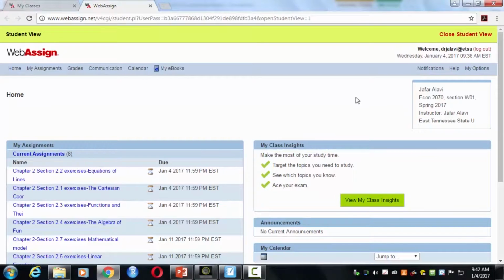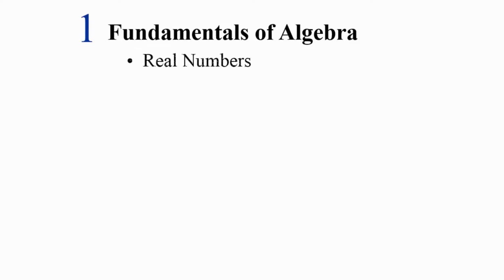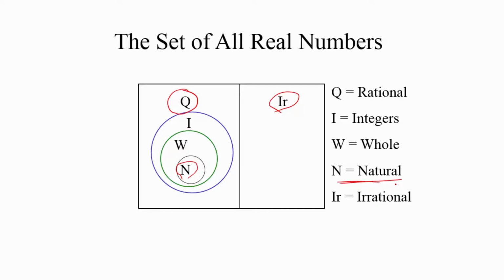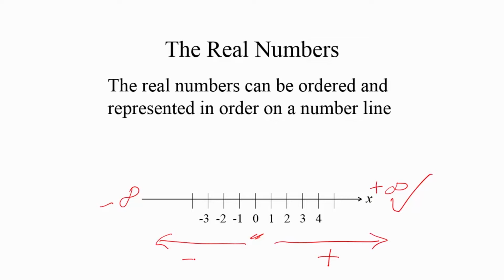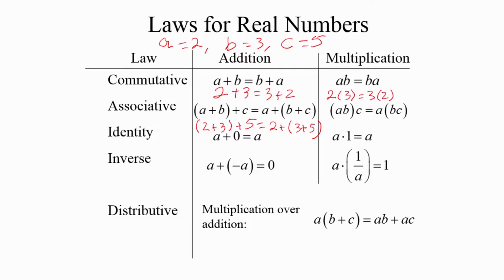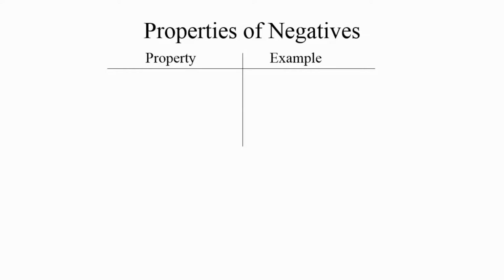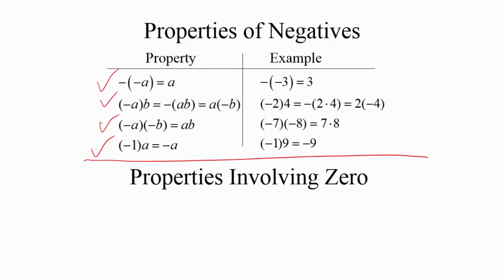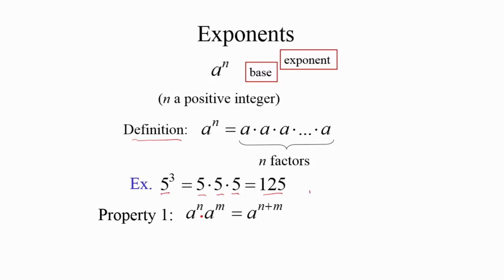ECON 2070 - 1.1 Fundamentals of Algebra Real Numbers